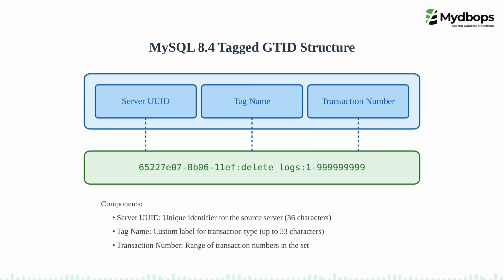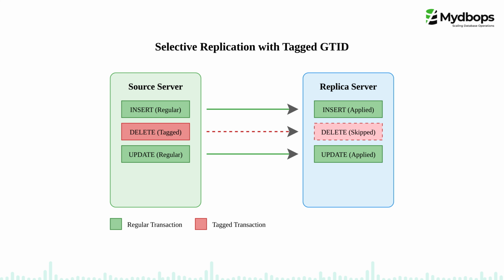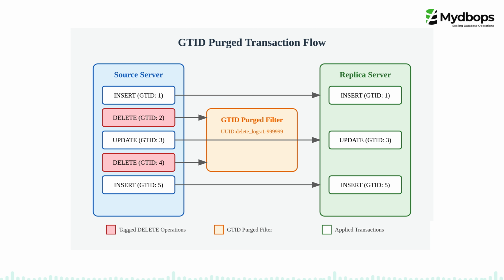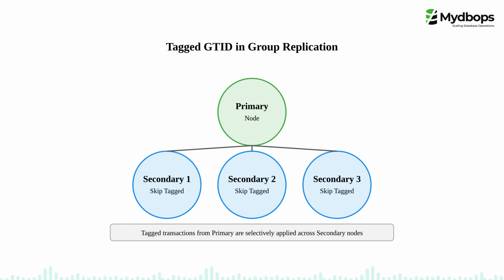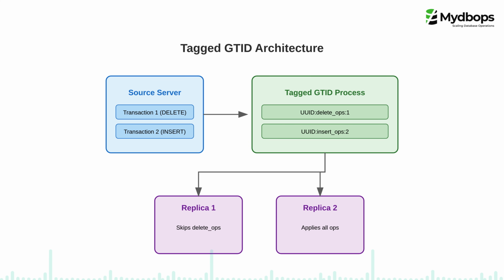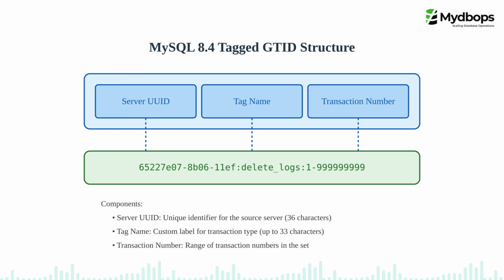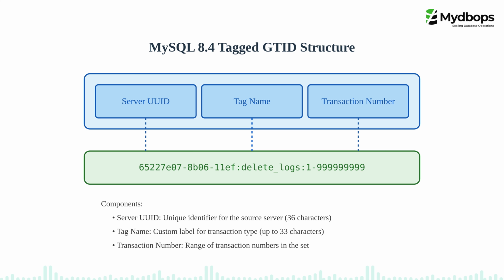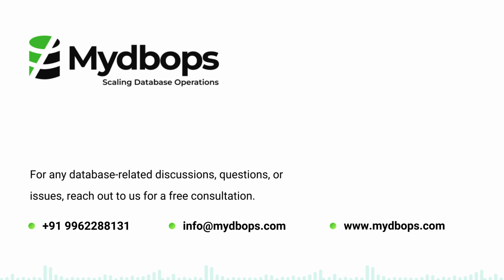Boost Your MySQL Replication Efficiency by 50% with Tagged GTID in MySQL 8.4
In this episode, we explore the groundbreaking Tagged GTID feature in MySQL 8.4. Learn how this innovative capability allows you to streamline replication, ensure data consistency, and manage complex setups like InnoDB Clusters and Group Replication. We'll dive into practical use cases, implementation strategies, and the benefits of gaining granular control over transaction replication. Whether you're a DBA or a developer, this podcast will equip you with the knowledge to optimize your database strategies.